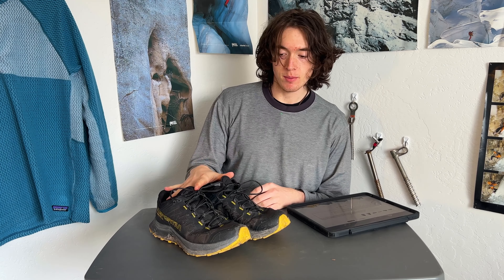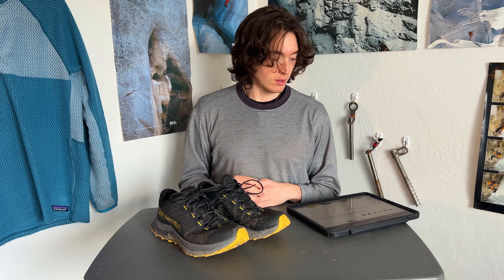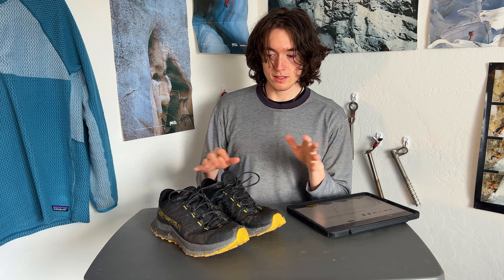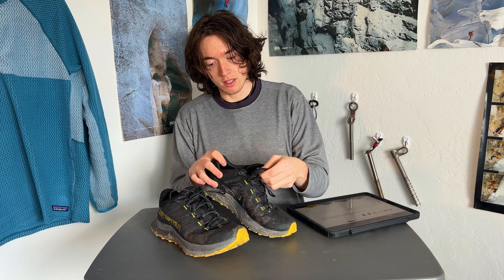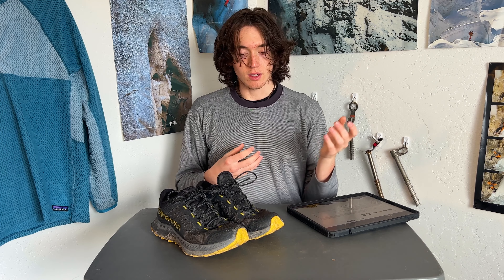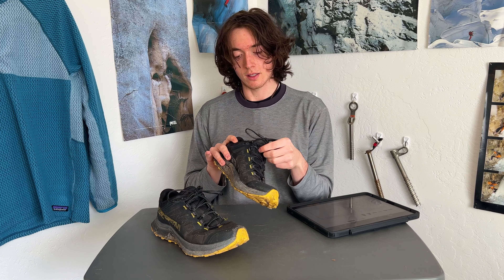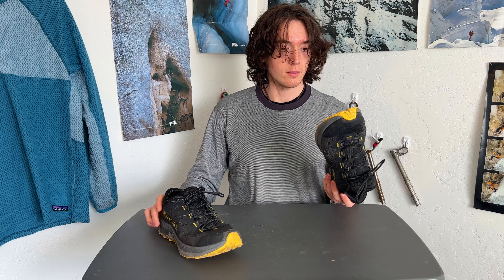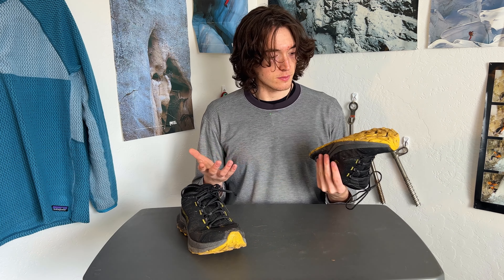La Sportiva Karacal Trail Running Shoe Review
After many miles I finally have a review for the La Sportiva Karacal Trail Running Shoes